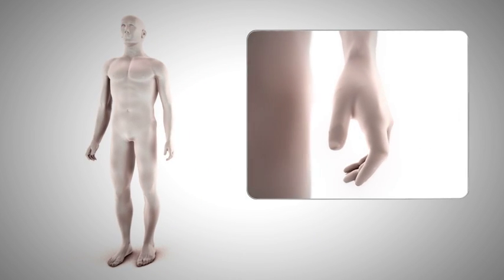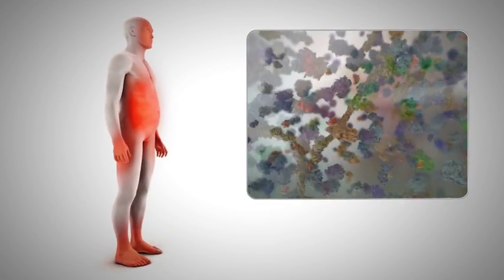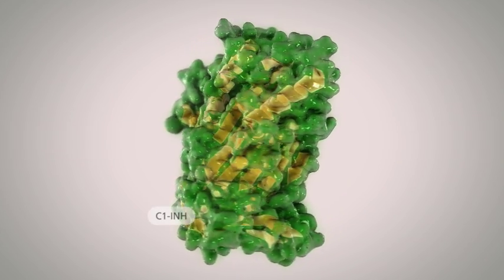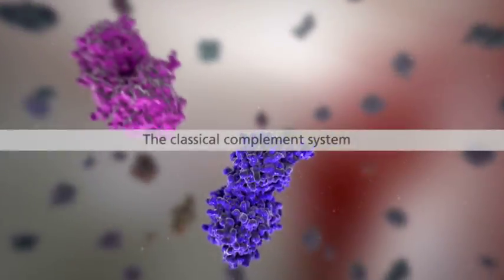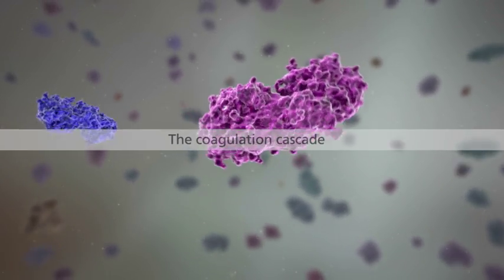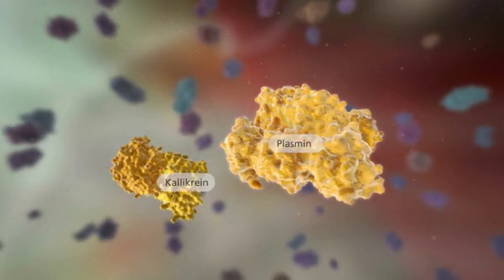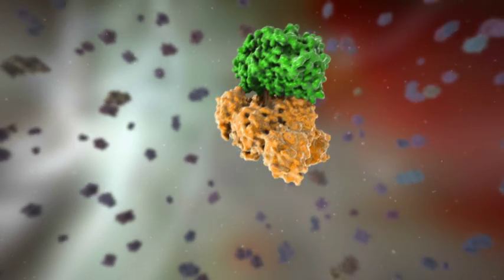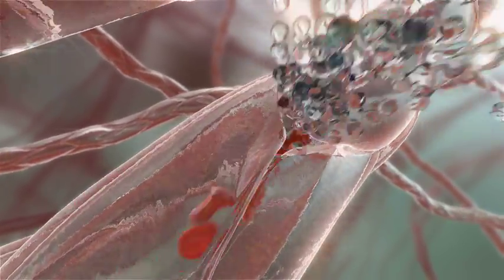The Role of the C1-Esterase Inhibitor in HAE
Click "Show more" for a description of this video, including the Important Safety Information for Berinert®, C1 Esterase Inhibitor (Human). This video will illustrate the role of the C1-esterase inhibitor in hereditary angioedema. Remember that your doctor, nurse, and specialty pharmacist are excellent sources of information when you have questions.

The product information in this YouTube video is intended for US residents only.

Berinert®, C1 Esterase Inhibitor (Human), is for the treatment of ongoing, acute attacks of hereditary angioedema (HAE) affecting the abdomen, face or throat in adults and adolescents. The safety and efficacy of Berinert in preventing HAE attacks have not been established.

Do not use Berinert if you have experienced life-threatening allergic reactions or severe hypersensitivity to the product. Immediately report to your physician or an emergency department any signs or symptoms of allergic reactions to Berinert, including hives, chest tightness, wheezing, turning blue, fast heartbeat, and shock. Also report signs and symptoms of thrombosis that occur after infusing: including swelling and pain in the limbs or abdomen, chest pain, shortness of breath, loss of sensation or motor power, or altered consciousness or speech.

Berinert can be self-administered if you have been trained and advised to do so by your healthcare provider. Seek immediate medical attention if an HAE attack has progressed to a point where you will be unable to prepare or administer Berinert.

Call your doctor right away if swelling is not controlled after use of Berinert.

If you self-administer to treat a laryngeal attack, immediately seek medical attention afterward. If you self-administer for an abdominal attack, inform your physician so that other possible causes can be ruled out.

Because Berinert is made from human blood, the risk that it may transmit infectious agents, including viruses and, theoretically, the Creutzfeldt-Jakob disease (CJD) agent, cannot be completely eliminated.

In clinical studies, the most serious adverse reaction reported in subjects who received Berinert was an increased severity of pain associated with HAE. In the placebo-controlled clinical trial, the most common adverse reaction reported more often among subjects who received Berinert than those receiving placebo was dysgeusia (a bad taste in mouth).

Berinert has not been evaluated in pregnant women or nursing mothers; inform your doctor if you are pregnant or are planning to become pregnant, or if you are breastfeeding or plan to breastfeed. The safety and effectiveness of Berinert have not been established in children under 12 or adults over 65 years of age.

Please see full prescribing information for Berinert, including the patient product information.

You are encouraged to report negative side effects of prescription drugs to the FDA. or call 1-800-FDA-1088.